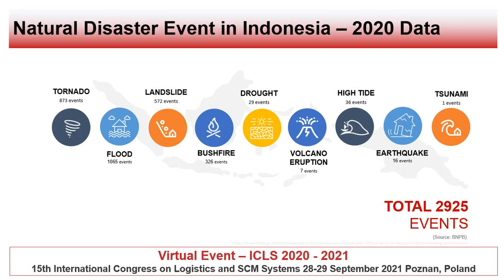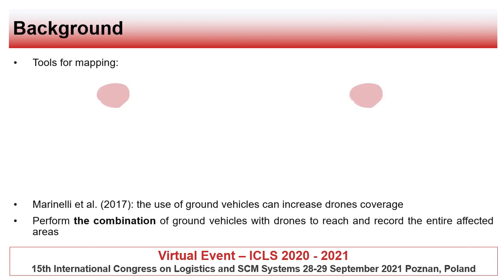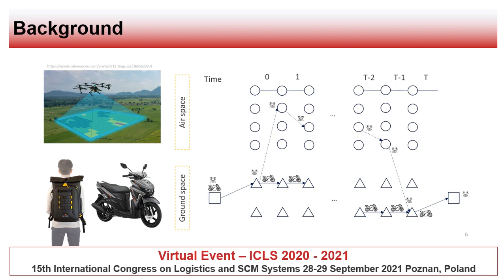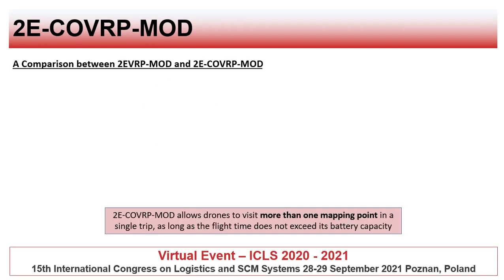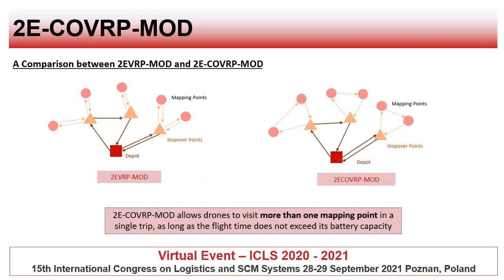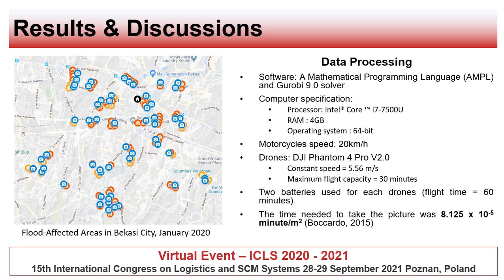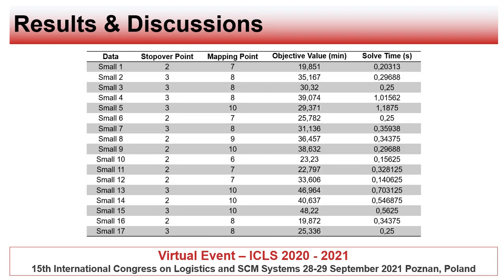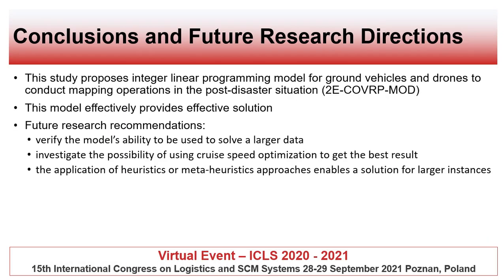ICLS 2021 - 2EVRP for Disaster Mapping Process using Collaborative Vehicles Assignment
International Congress on Logistics and SCM System
Poznan, Poland, 28-29 September 2021.

Anak Agung Ngurah Perwira Redi (BINUS)
Nandini N Sekaringtyas (U. Pertamina)
Handina B. Astiana  (U. Pertamina)
Rahmad Inca Liperda (U. Pertamina)
Anna Maria Sri Asih (UGM)
Bertha Maya Sopha (UGM)